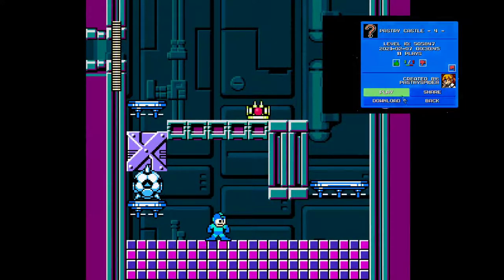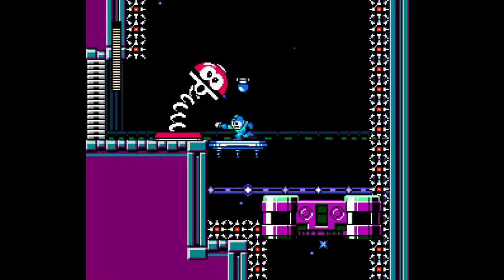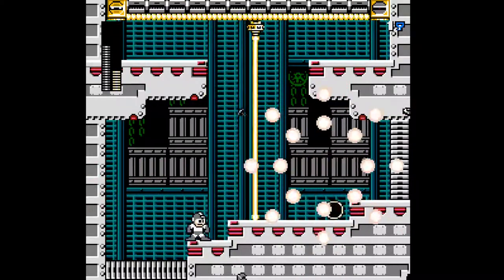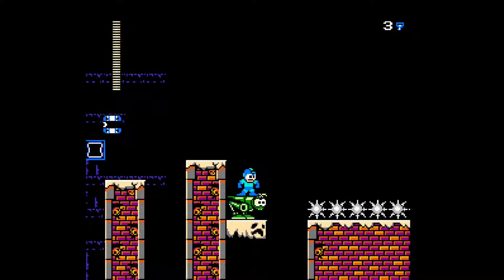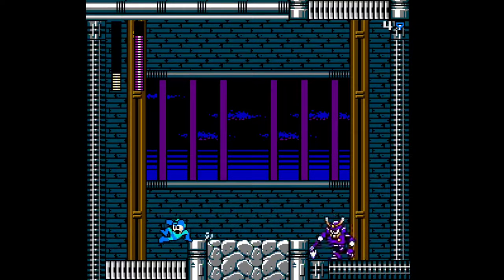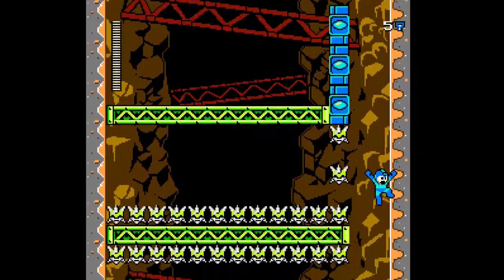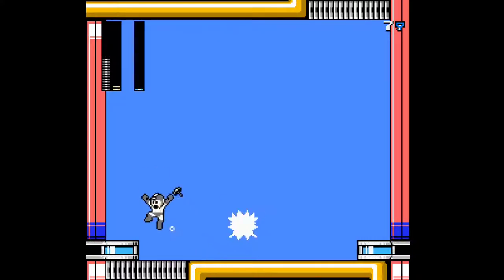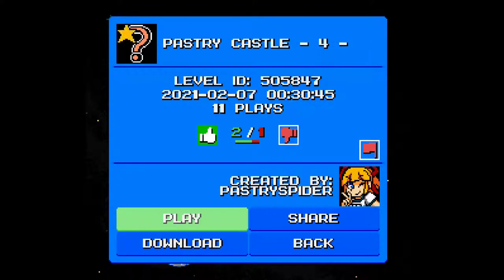Mega man maker 1.7 - Pastry Castle built by a pastry spider ~